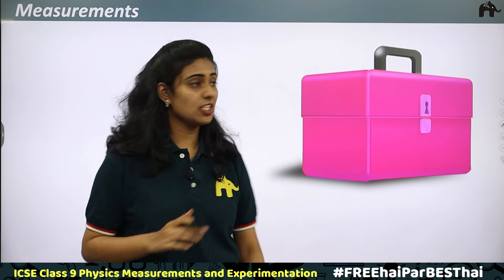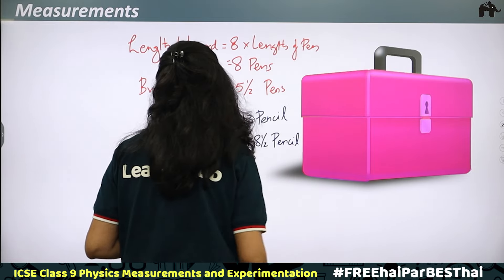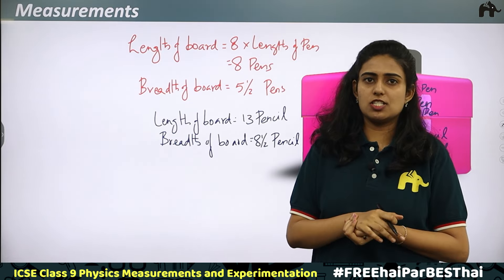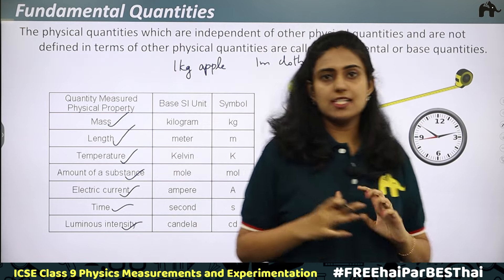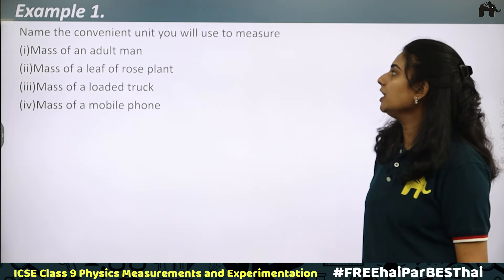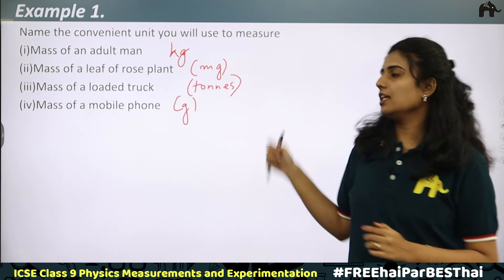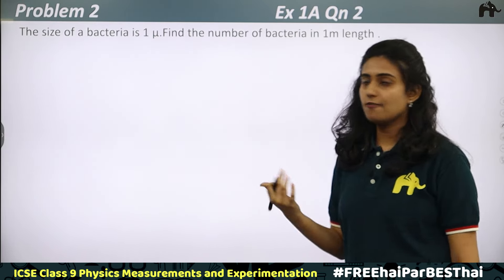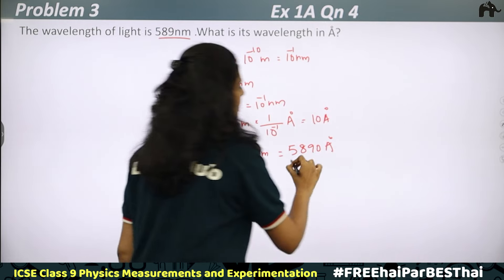Measurements and Experimentation| Class 9 ICSE Physics | Selina Chapter 1 | Systems of Units, SI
"Timestamp:
0:00 Introduction
00:34 Measurements
04:59 Physical Quantities
06:21 Fundamental Quantities
08:23 Derived Quantities
10:09 Measurement of Physical Quantities
13:07 Physical Units
15:30 Fundamental Units
17:36 Derived Units
20:03 System of Units
22:14 SI Units
23:50 Derived SI Units
29:28 Plane angle and Solid angle
34:01 Rules for writing SI Units
37:50 Some General Units
41:48 Units of Length
46:08 Units of mass
48:11 Unit Conversion
50:42 Example 1
51:31 Example 2
53:32 Example 3
55:20 Example 4
59:20 Example 5
59:55 ICSE Ex. 1A Q.1
01:01:30 ICSE Ex. 1A Q.2
01:02:36 ICSE Ex. 1A Q.4